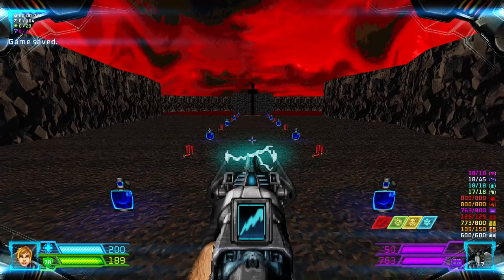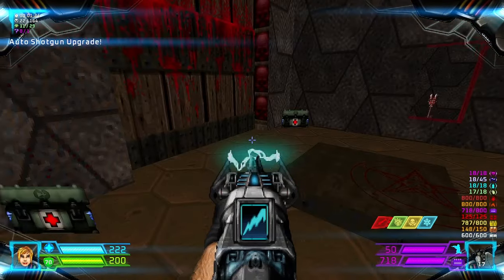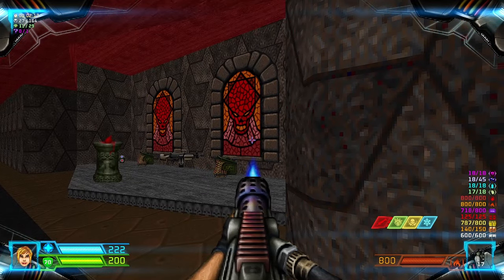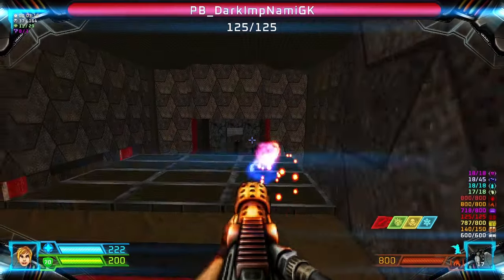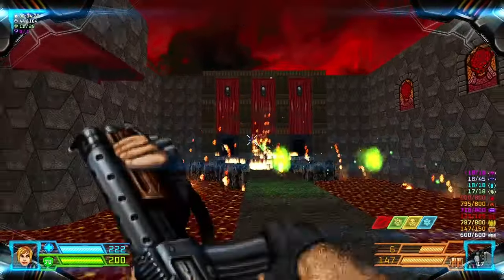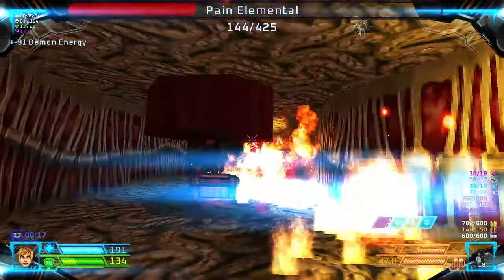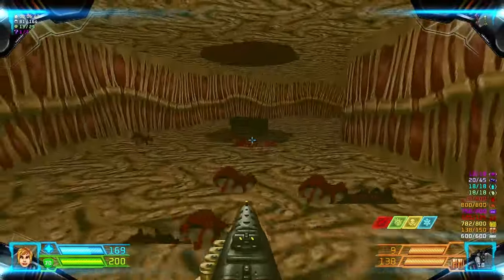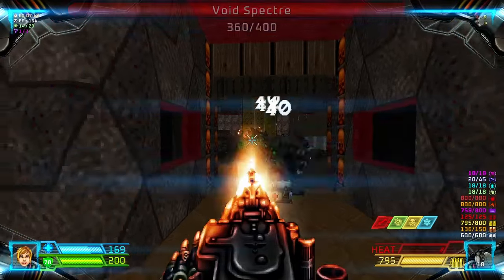Project Brutality ► DOOM 2 ► Revolution! ► MAP28: Exodus ► UV 100%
[ PROJECT BRUTALITY ]
Author: pa1nki113r
Branch: Staging and Master (now merged)
Version: 0.1.1 Alpha

Name: Revolution!
Levels: 33
Released: 2001
Internal WAD Supported: DOOM 2

[ Addons ]
Glory Kill ► June 23, 2024 Update
Keep Weapons
More Items

[ Game Mode ]
Difficulty: Ultra-Violence

[ Objectives ]
100% Kills
100% Items
100% Secrets

Other mods installed:
Universal Ambience
Cosmo Ambience
Ambient Decorations
PBSoundPack (Modified*)
Damage Indicator
Hitmarkers
Doomblade

ZDL Execution Order:
1. TVR!.wad
2. tvr!midi.wad
3. BrutalDoomgirl.pk3 (Doomgirl Mugshot)
4. Project_Brutality-PB_Staging.zip
5. GloryKills_Staging_Branch_dfd9629_06_04_2024.pk3
6. Keep Weapons.pk3
7. Universal Ambience.pk3 (from Ravik's mod pack)
8. AswelSoundPack.pk3
9. Badass Sounds v3.1C.pk3 (Ravik's sound pack - modified)
10. PB_AutoClearGoreFix.pk3
11. BMC_voice.pk3 (Black Metal Chainsaw Female Voicelines)
12. Hitmarkers.pk3
13. JP_HUD_mod_friendly.pk3
14. Damage Indicator.pk3
15. Doom Blade.pk3
16. Project_Brutality-PB_Staging_More_Items.pk3